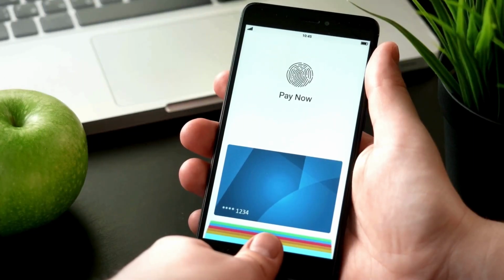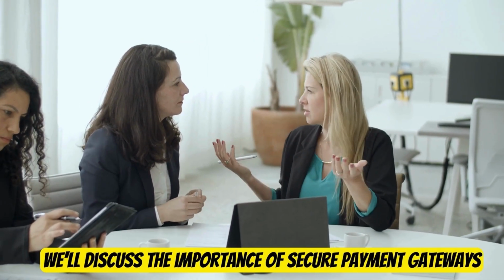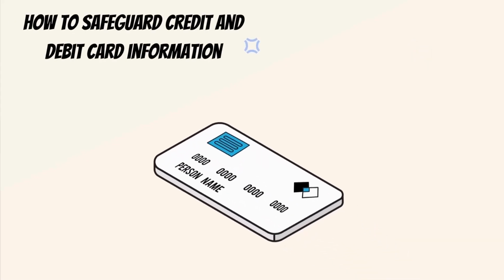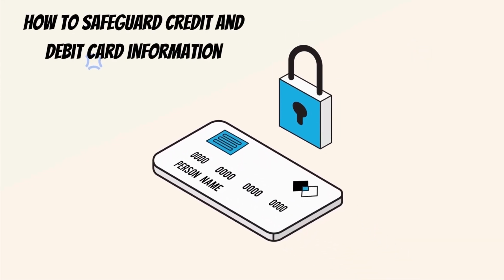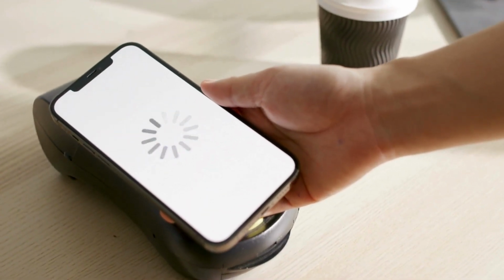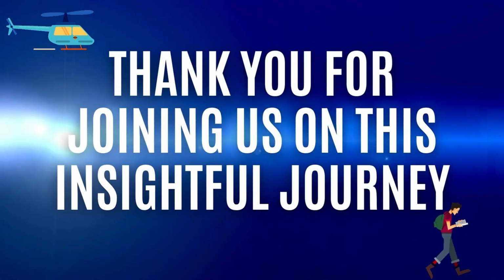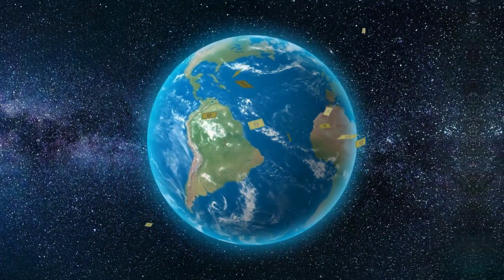How To Set Up A Payment Processor: A Step-By-Step Guide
Get a step-by-step guide on setting up a payment processor in this instructive video. Learn the essential steps and considerations involved in establishing a payment processor for your business. From selecting the right provider to integrating the system with your website or platform, this video covers the key aspects of setting up a payment processor. Gain practical insights and expert tips to successfully implement a payment processor and streamline your business's financial transactions.

📣 Unravel the Future of High-Risk Payment Solutions with TouchSuite®! 🎯💼📈

🔍 Seeking advanced payment processing for high-risk businesses? Dive into the vast range of services we offer in this video: from high-risk payment processing, merchant accounts, and e-commerce gateway solutions, to specialized services for credit repair and CBD industries.

🌐✉️📞 With a legacy of excellence and serving thousands of global businesses, TouchSuite® is your trusted high-risk payment solutions provider.

▶ Learn about -
00:35  Understanding Payment Processing
00:57 Choosing the Right Merchant Account
01:22 Exploring High-Risk Payment Processing
01:47 E-Commerce Payment Processing Essentials
02:14 Navigating Credit Repair Merchant Processing
02:34 Decoding CBD Merchant Processing
02:55 Building a Secure Payment Gateway
- and maximize your business potential with us.

💹 Stay ahead with cutting-edge e-commerce and CBD payment processing solutions. Watch now and upscale your payment methods!

Empower your business with TouchSuite®. Seize the opportunity to maximize growth and efficiency. 💪🚀

📢 Share your experiences or queries about our high-risk payment solutions in the comments. We cherish your feedback! 💬✨

🚀 Experience seamless credit and debit card payment processing, online gateways, and more with TouchSuite®.

🌐 Explore more Turbocharge your payment methods and watch your business soar!